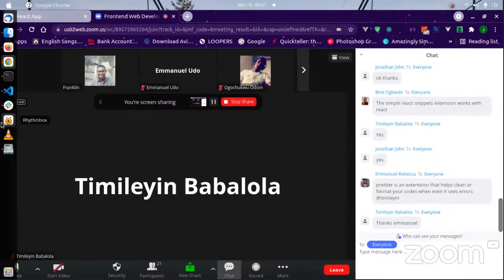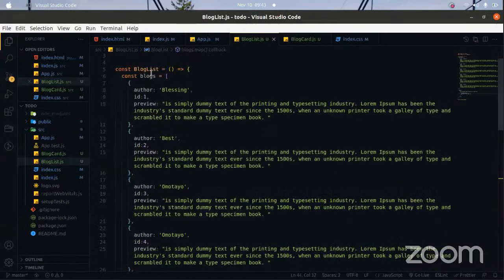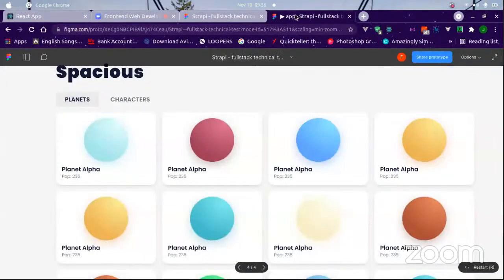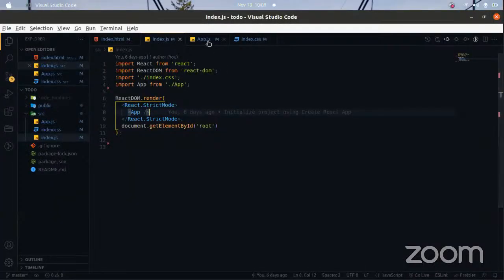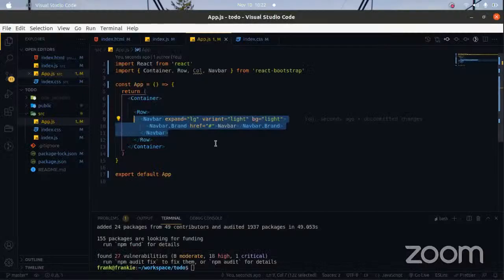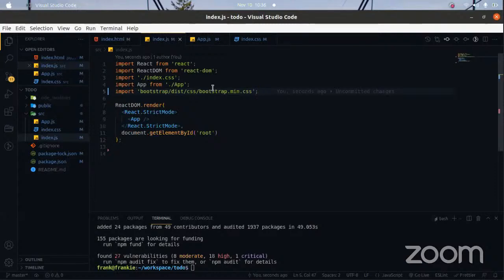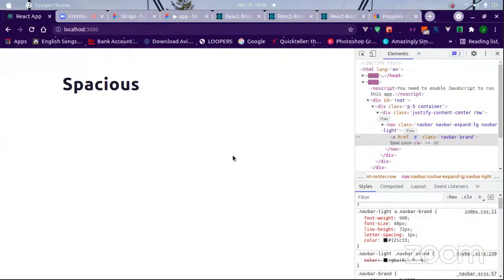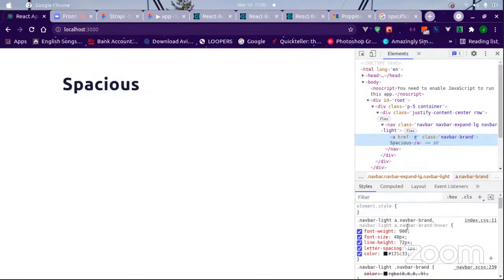Frontend Web Development: KodeCamp Training Session